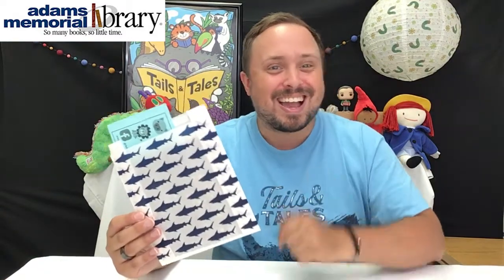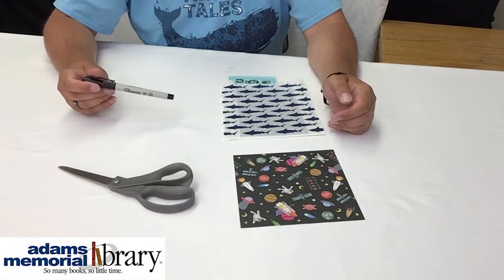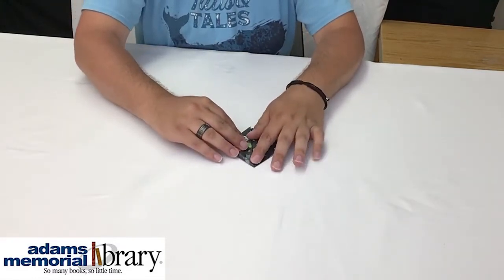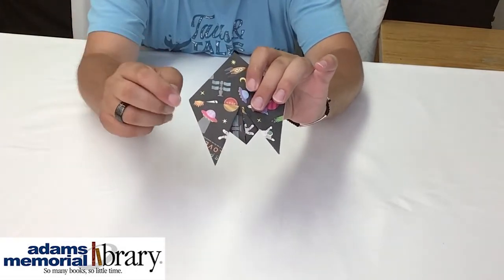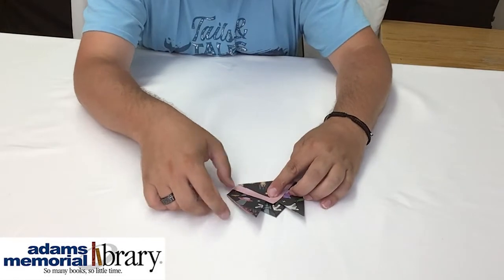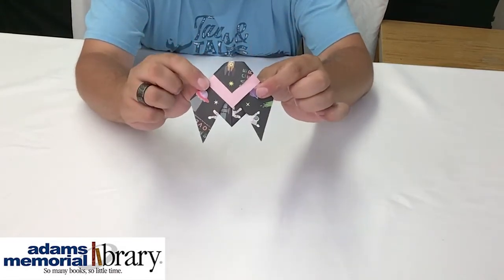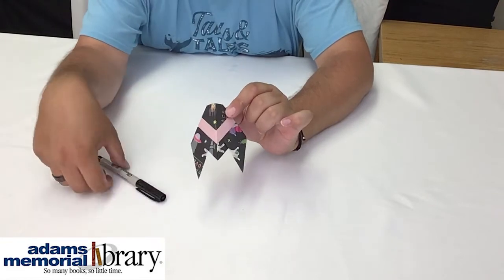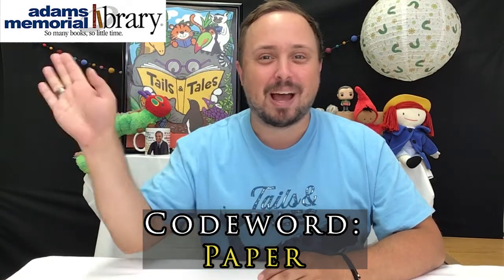Online Origami Club: Cicada (7/21)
Join Mr. Alex every two weeks for this special Summer Reading edition of the Online Origami Club! Each session, we will be making a new type of origami together.  Kids and teens can receive a free Online Origami kit via curbside pickup — while supplies last.